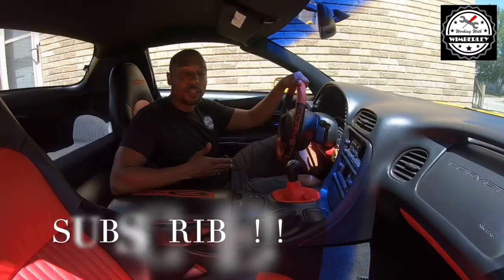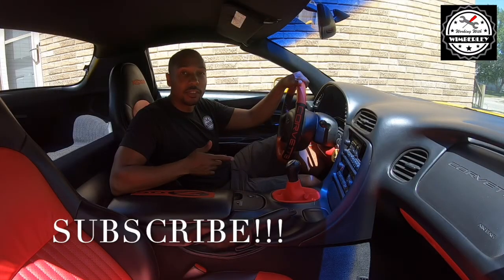Automotive Stories Episode 1. “I YELLED AT THE MECHANIC!” WorkingWithWimberley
This is a series where I discuss stories that I’d like to share about various automotive topics!

Automotive Stories Episode 1. “I YELLED AT THE MECHANIC!” WorkingWithWimberley Episode 156